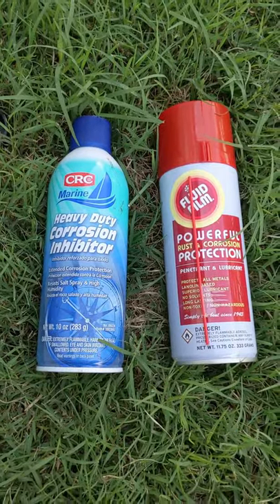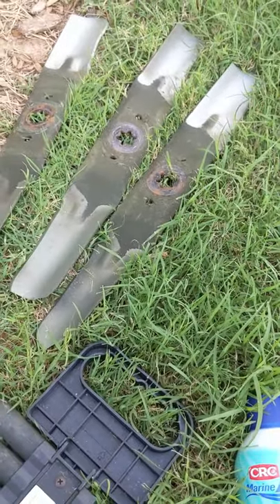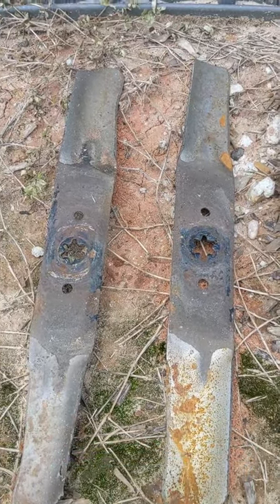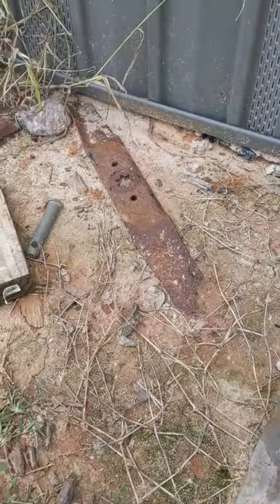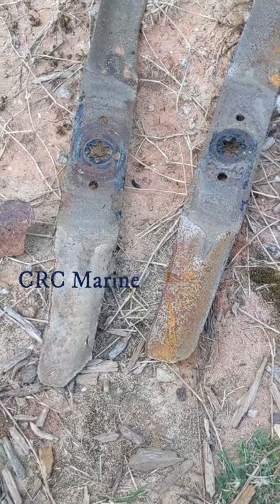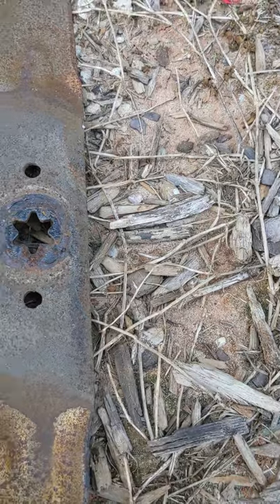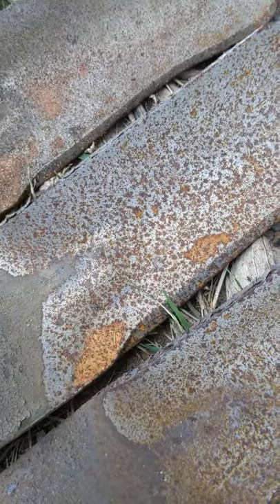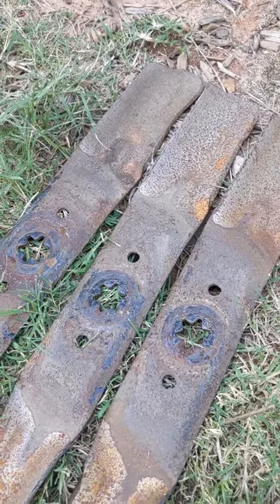CRC vs Fluid Film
Testing CRC Marine and Fluid Film in a real world scenario using old mower blades as my test samples. 50 days shows some dramatic differences